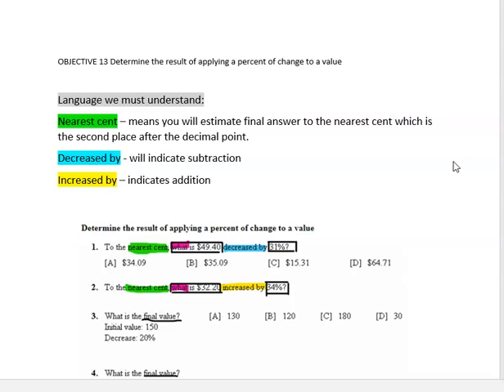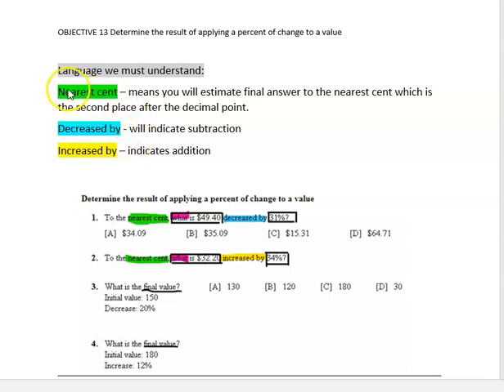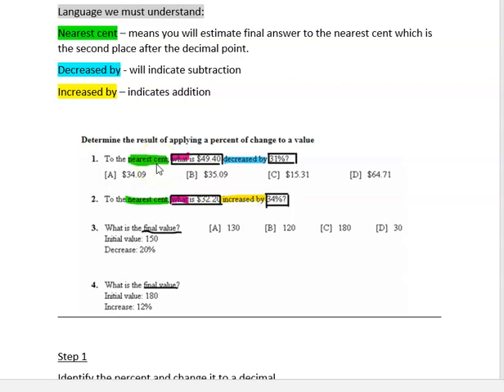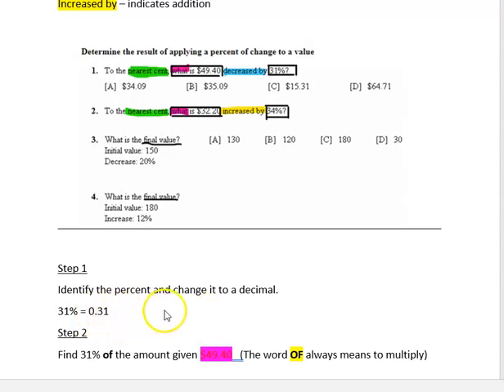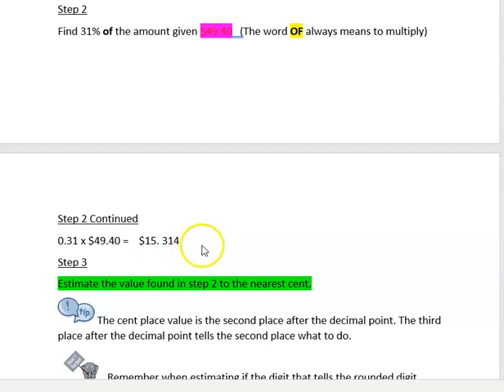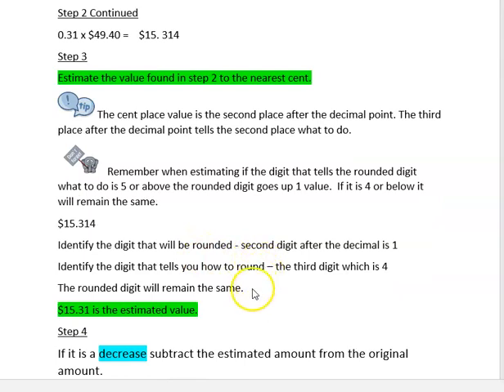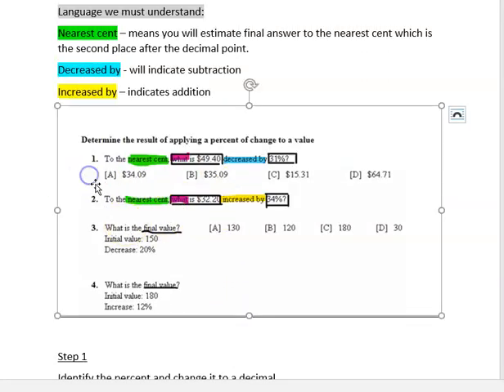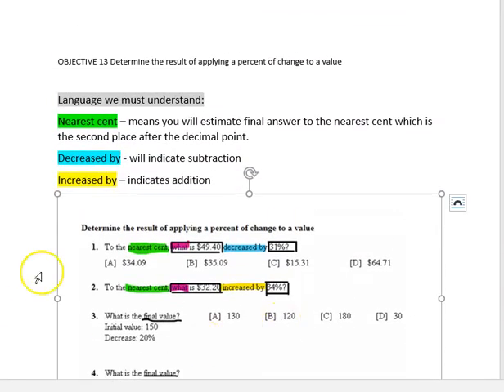OBJECTIVE 13 Determine the result of applying a percent of change to a value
Students will be able to convert percentages to decimals, multiply decimals by money values, and add or subtract to find a new amount after the percent of increase or decrease.